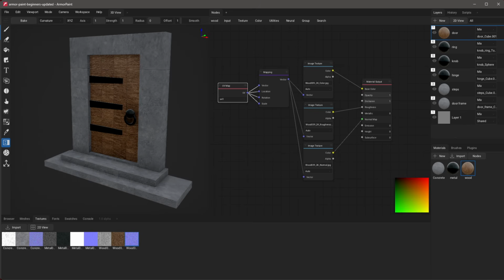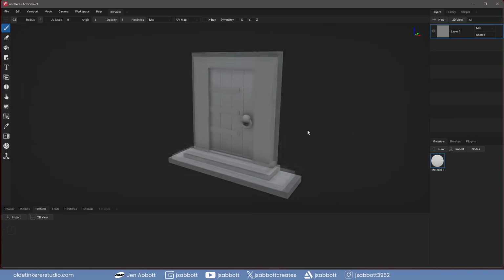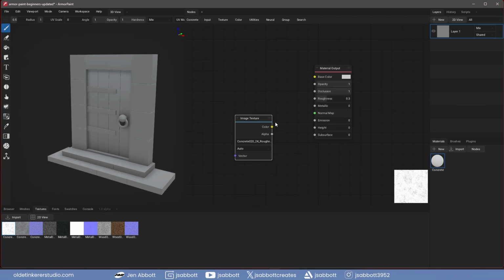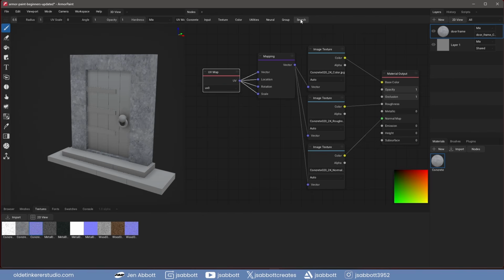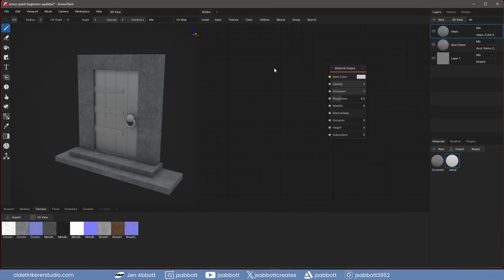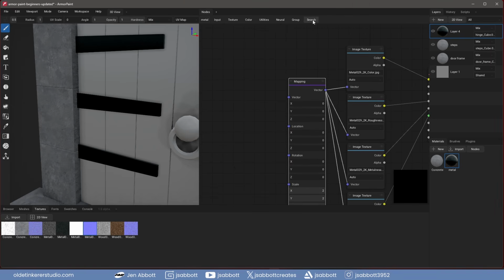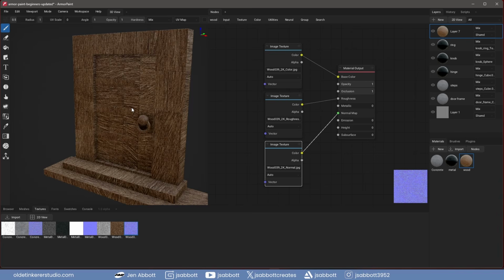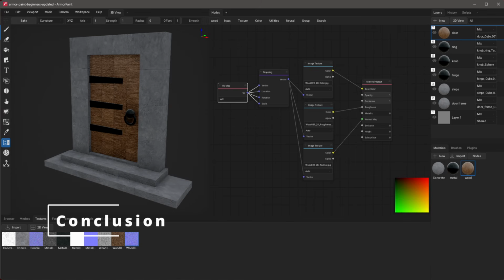Learn ArmorPaint: Import, Paint, Bake & Export [Tutorial]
If you're getting started with 3D texturing, ArmorPaint is a powerful and beginner-friendly tool that lets you paint directly onto 3D models in real time. It uses a node-based and layer-based workflow similar to popular tools like Substance Painter, but it’s lightweight and fast.

In this tutorial, you’ll learn the complete beginner workflow:
• Importing a mesh
• Painting textures
• Baking maps (like normals and ambient occlusion)
• Exporting texture maps for use in game engines or renderers
No prior experience is required—just a basic understanding of 3D models.

Timeline:
00:00 Opening
00:03 Introduction
00:38 Importing
00:49 Interface
01:33 Concrete Material
04:31 Metal Material
06:30 Wood Material
07:45 Baking Maps
07:55 Exporting Maps
08:08 Conclusion

| Products |
Blender Materials Pack

3D Modeling and Optimization
Materials/Shaders
Rigging
Visualizations
Animations
Effects

Blender
Marmoset Toolbag
Maya
Nuke
Substance Designer
Substance Painter
Unreal Engine